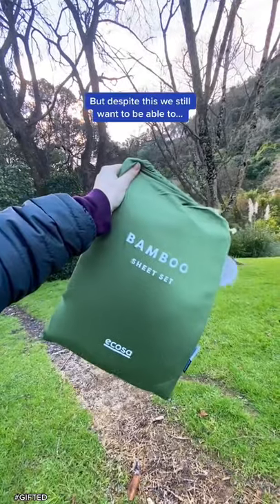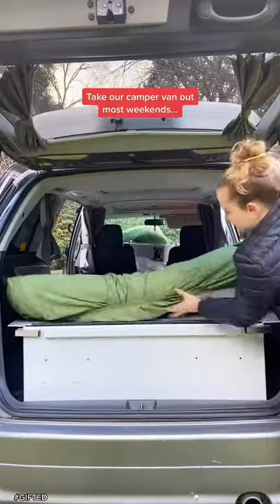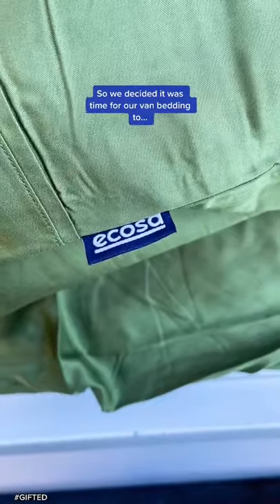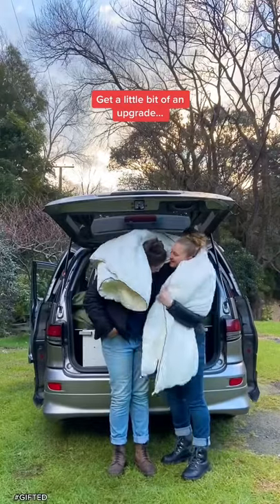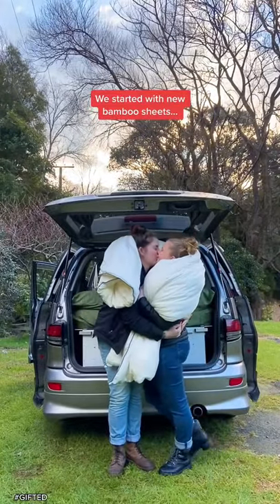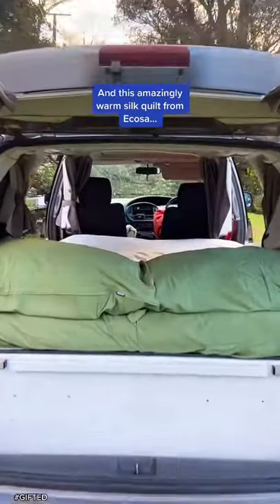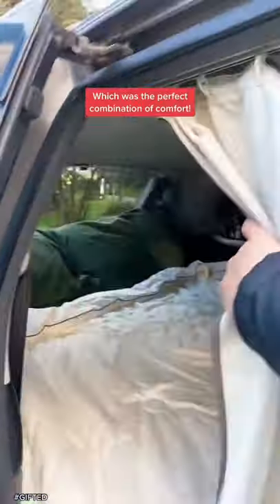Our Van Bed! 😴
gifted from Ecosa Sleep

AMAZON WISHLIST  →

💰DISCOUNTS & FREEBIES 💰

GALAXY PROJECTOR →
As seen in my videos

MAPIFUL →
Custom Maps and Posters

SPACESHIP RENTALS →
Campervan rentals in Aus & NZ

MISSGUIDED →
CHELSEA BADGER for $20 OFF your first order

UBER →
CHELSB8 for $10 OFF your First Ride!

AIR BNB →
CHELSB27 for $55 OFF your first booking!

💌 FIND ME 💌